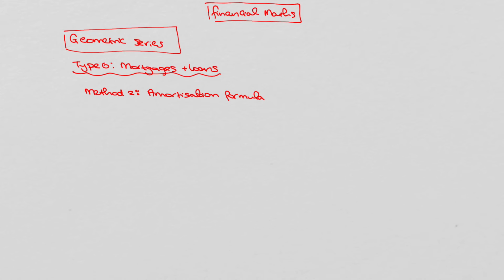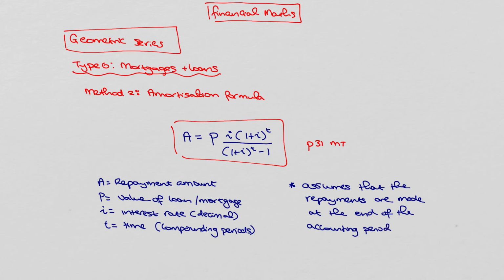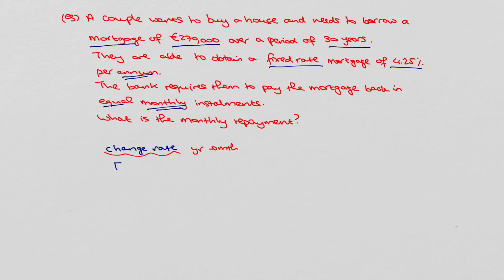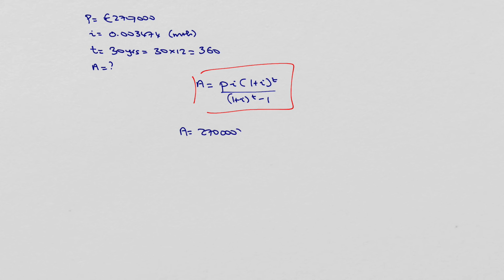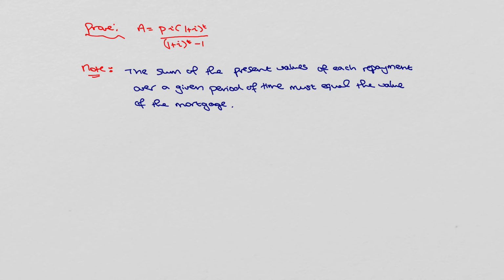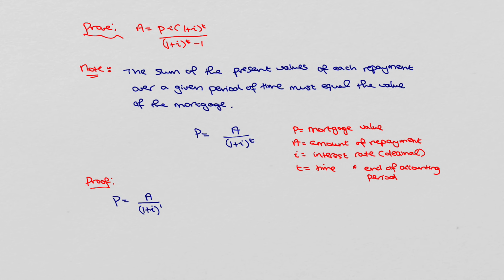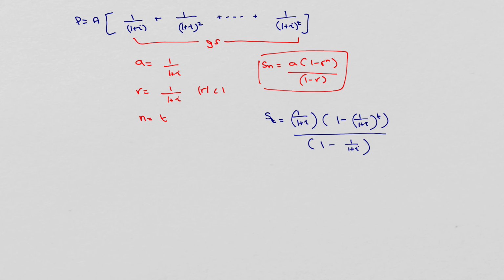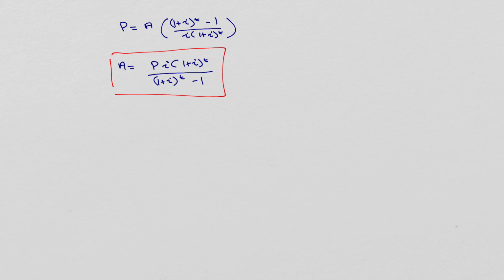Financial Maths Geometric Series T6 b Amortisation